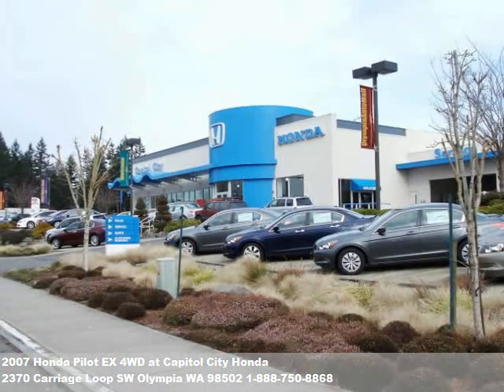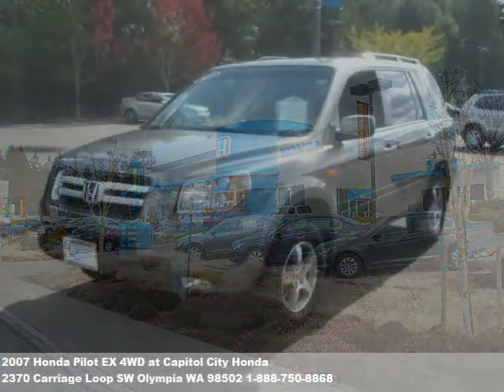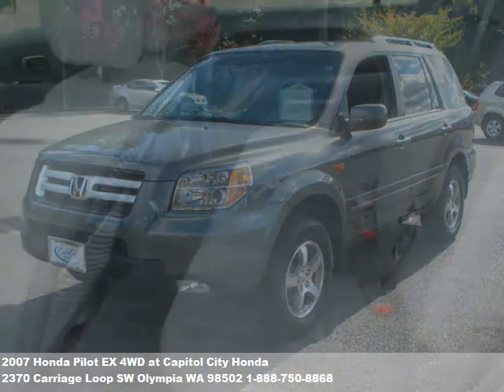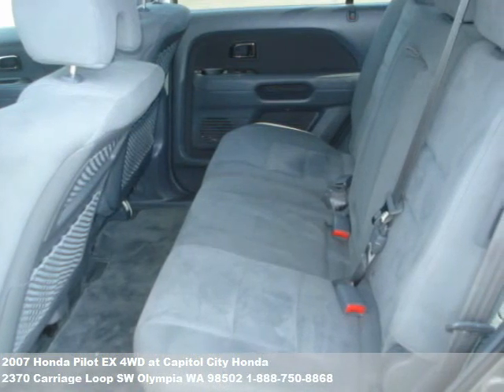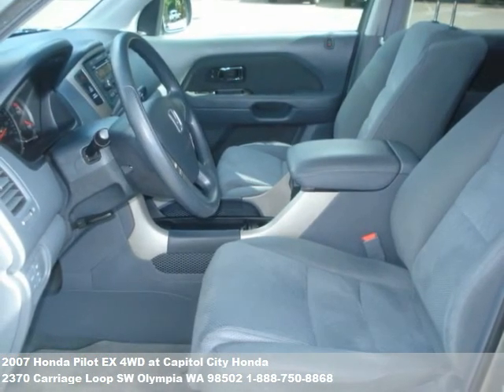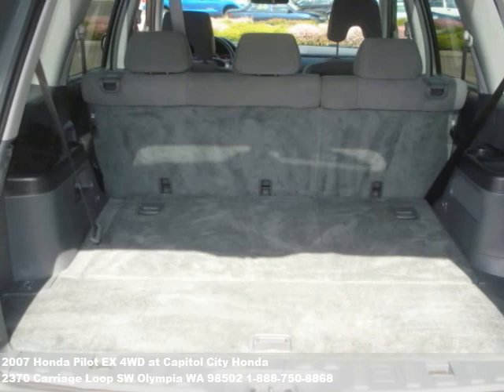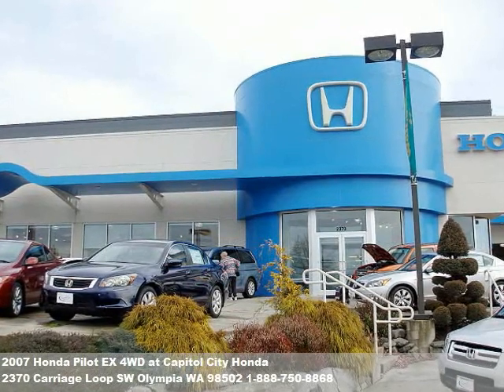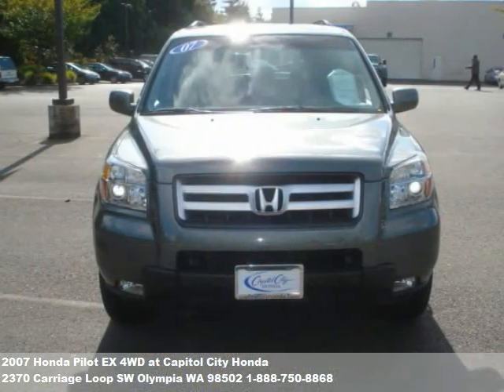2007 Honda Pilot EX 4WD, $26999 at Capitol City Honda in Olympia, WA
Check this out. Call sales at (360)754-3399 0r (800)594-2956 power door locks, p